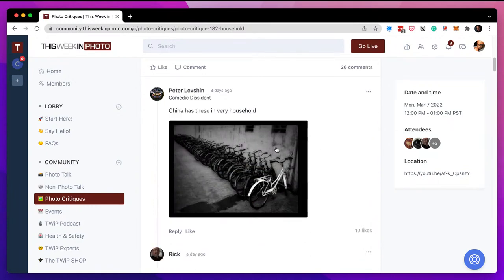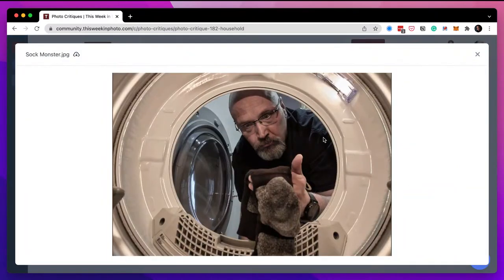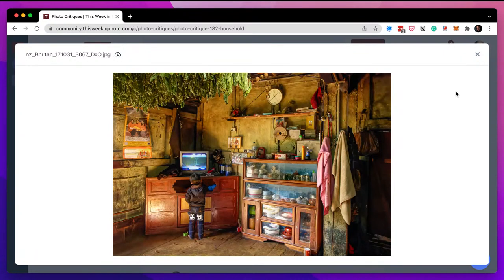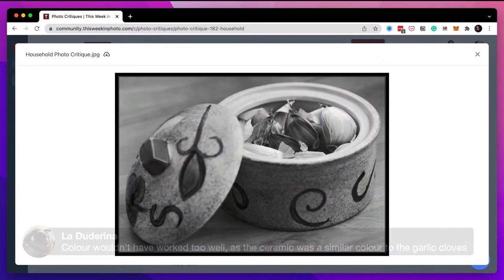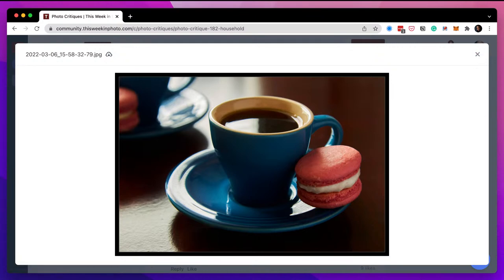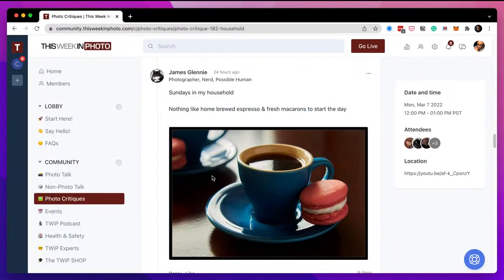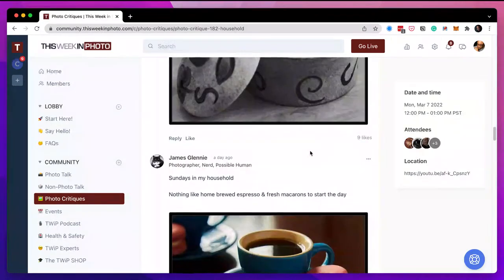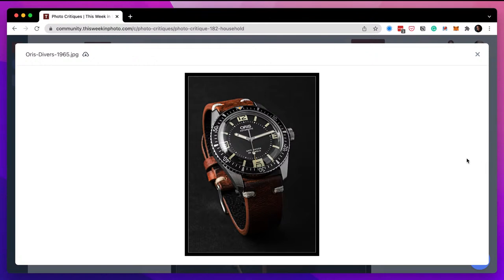Photo Critique 182 - HOUSEHOLD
In the comments below, share an image depicting what the word "Household" means to you.

Your image can be literal, abstract, or other. The only criterion is that we should think of "Household" when we look at it.